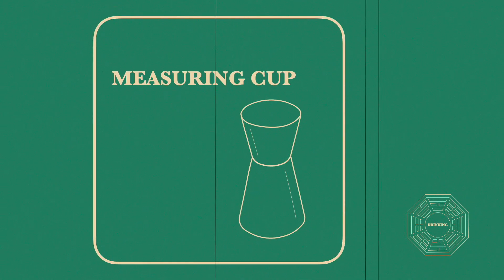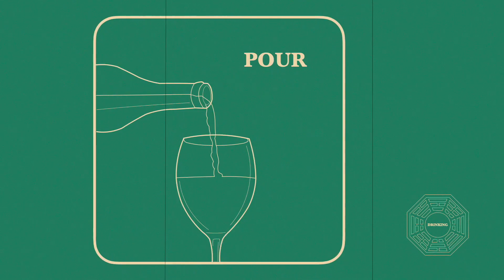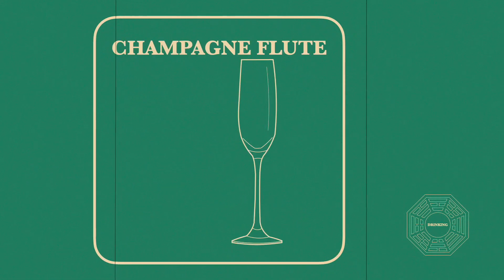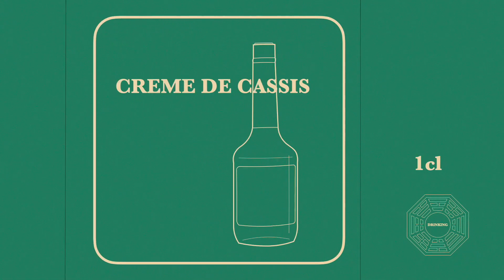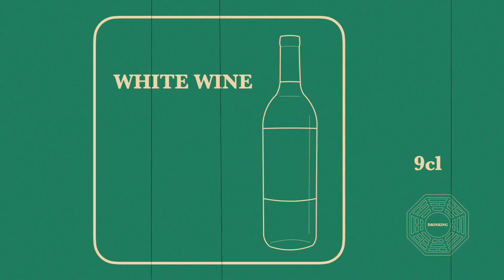KIR COCKTAIL RECIPE CL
Drinking initiative's tutorial of the cocktail Kir. In metric measurements.